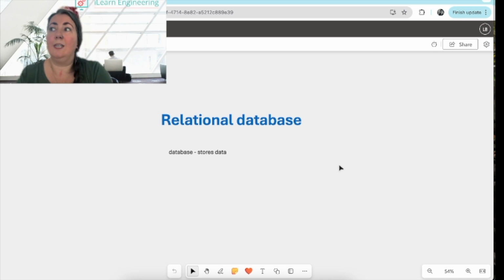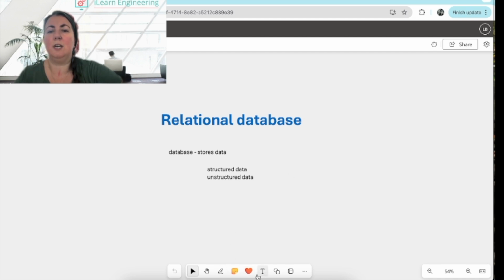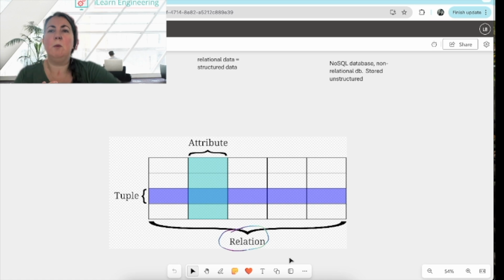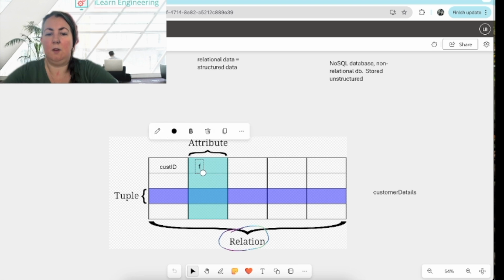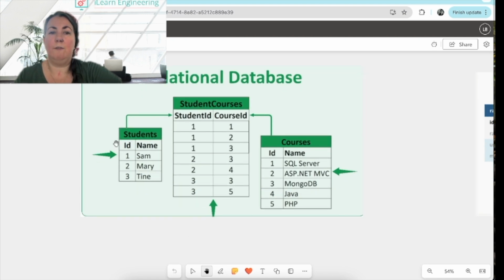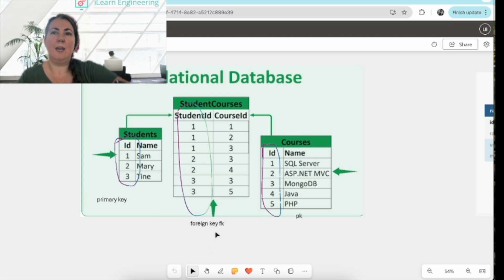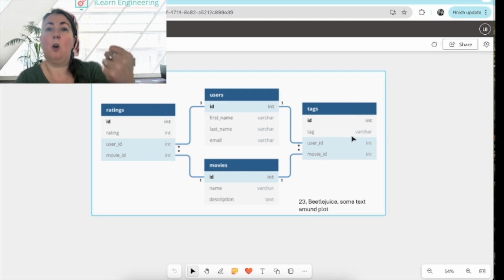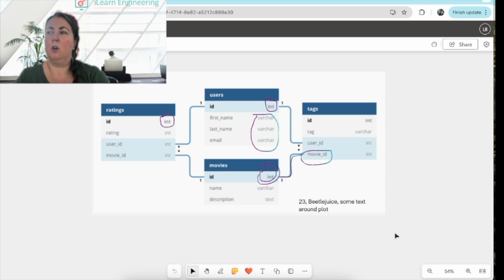What is a Database? A beginners guide to database use!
A beginners guide to database use in computer science!
Study online for your qualification in Computer Science @ilearnengineering5620